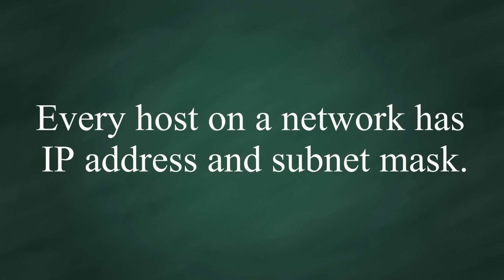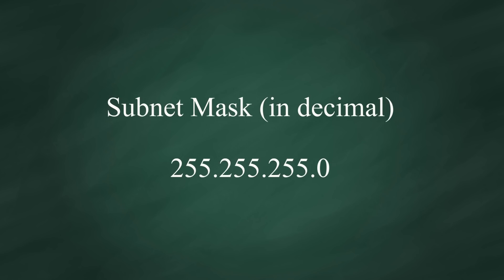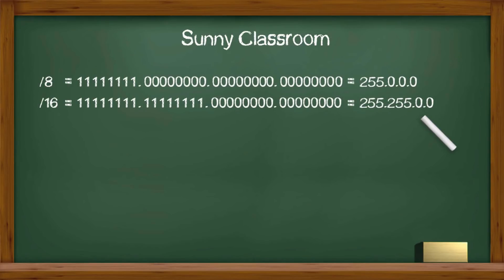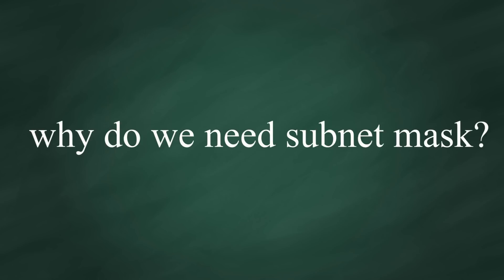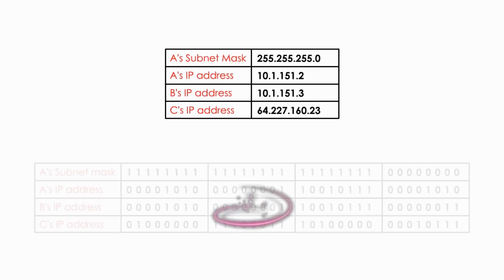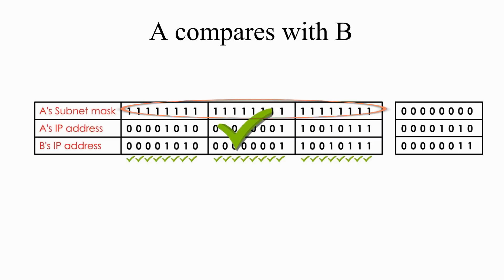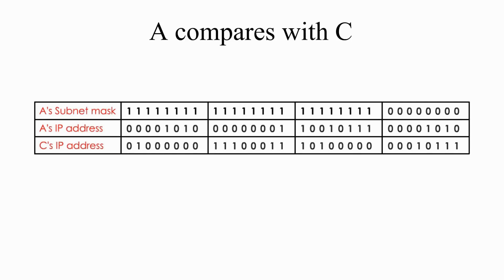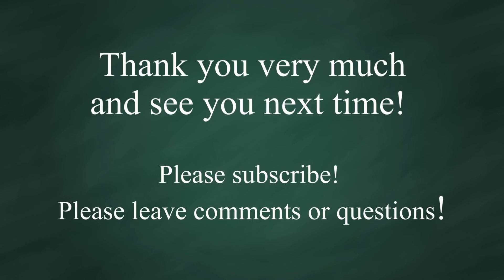Secret of subnet mask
!!!  Correction note:  from 5:09 to 8:09,  Computer A's IP address' fourth octet  in binary should be "00000010". Sorry about the confusion.
Every host on a network has IP address and subnet mask. What is subnet mask? Why does a computer on a network need a subnet mask? What does a subnet mask look like? How does a computer knows whether its target computer is local or remote? What is the secret? In this video, you may find all these questions.

This is my education channel. My topics cover networking, security,  programming, and other computer-related materials.